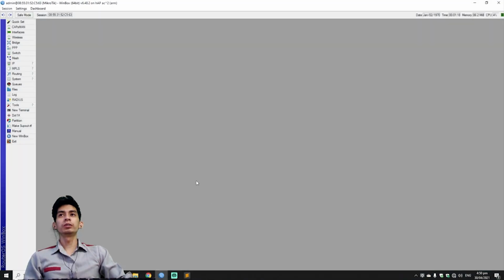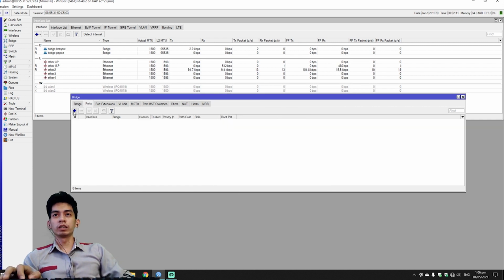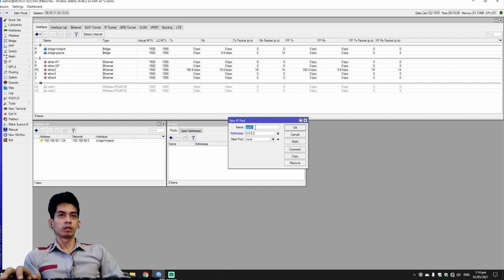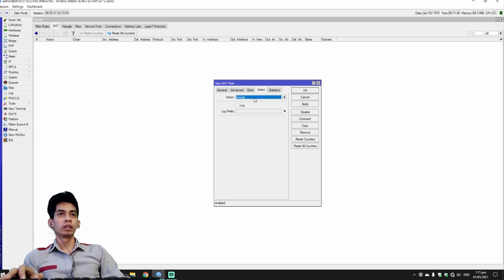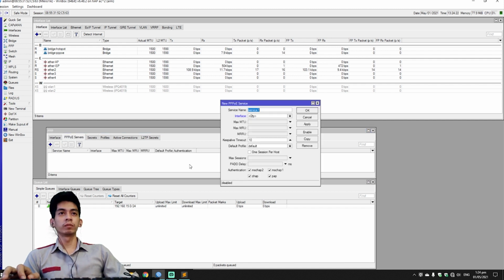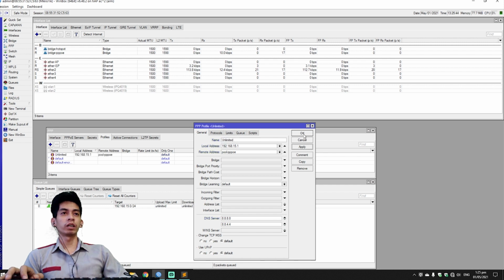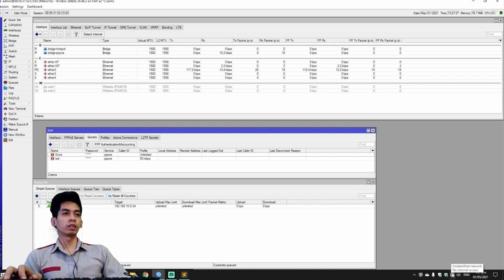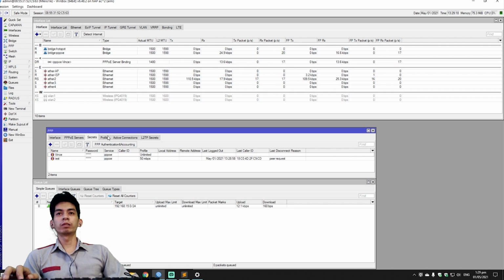[Part 1] MikroTik Basic Configuration with PPPoE and Hotspot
Basic Configuration with PPPoE and Hotspot

This is my actual setup for my home network.

0:00 ⏩ Intro
0:56​ ⏩ Basic Configuration
5:31 ⏩ PPPoE Setup

MikroTik : RBD52G-5HacD2HnD-TC [hAP ac2] and RB951Ui-2nD [hAP]

All background music that are used in this video are not intended for copyright.